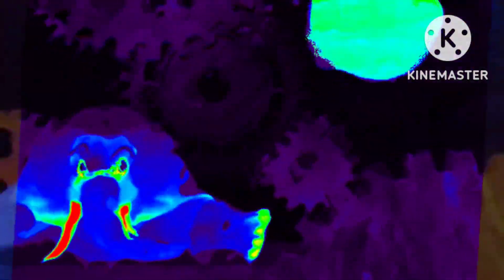18' Hickory dickory docks| Super Simple Songs (part18) superb cool sketchy quicksilver effects 2022